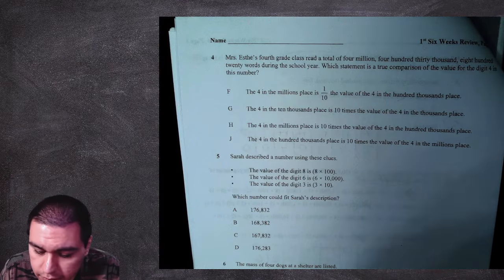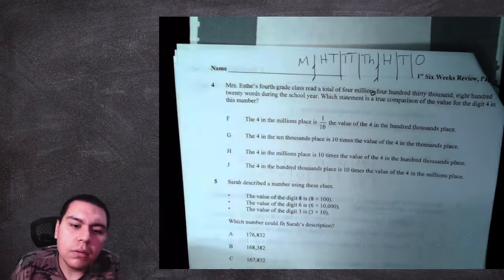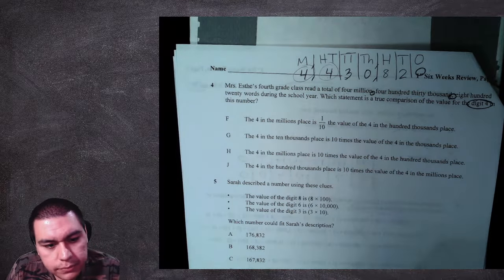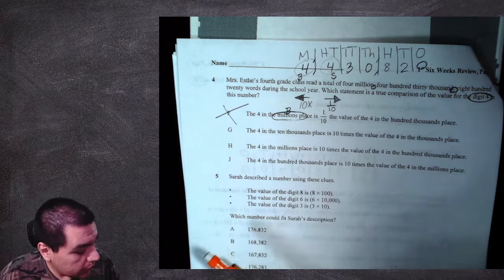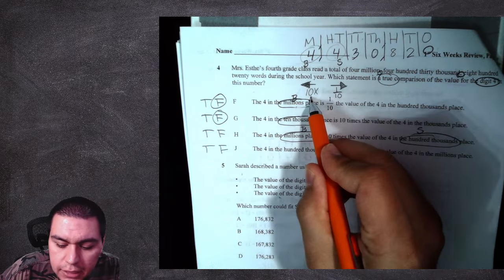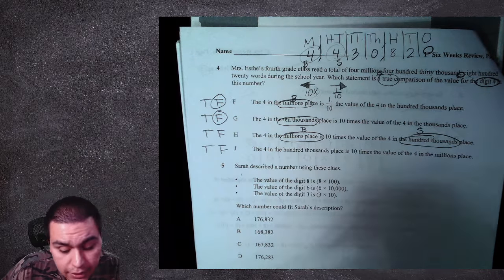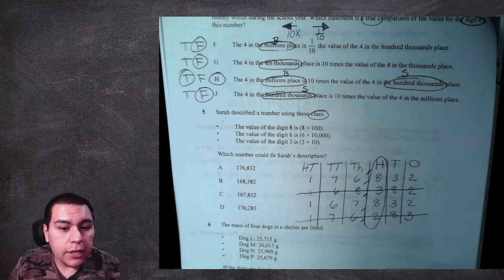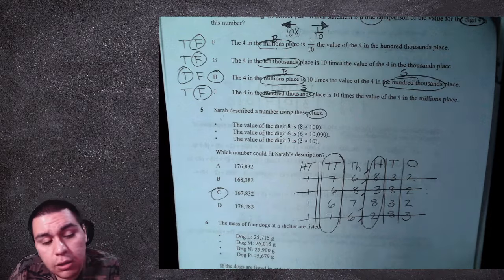6 Weeks Review Pt 2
A video lesson over our 6 weeks review